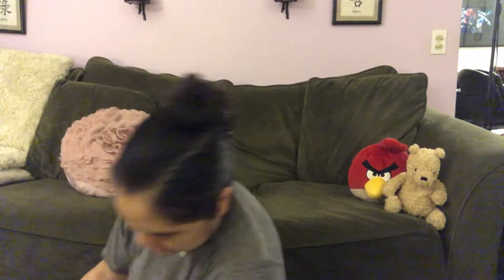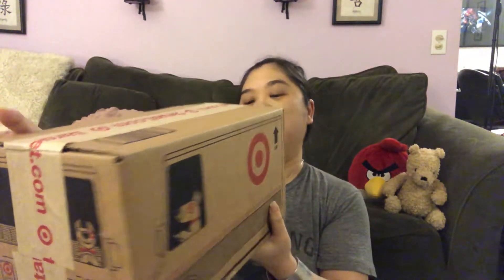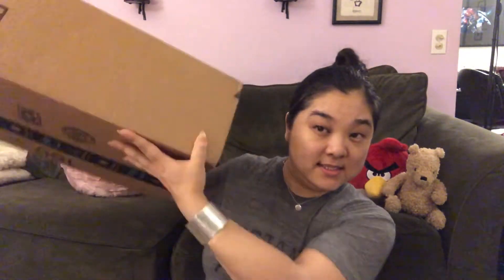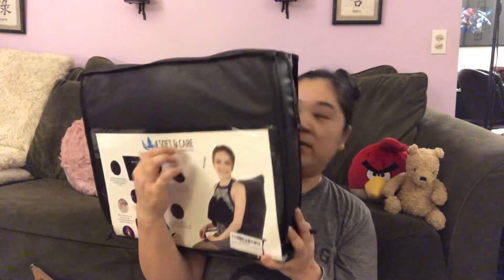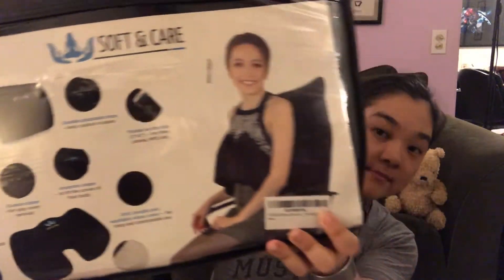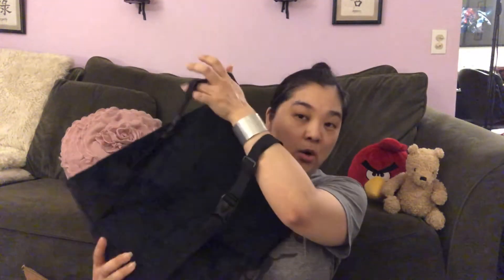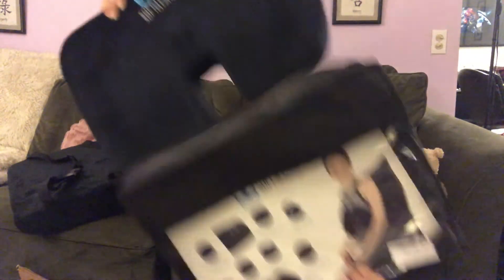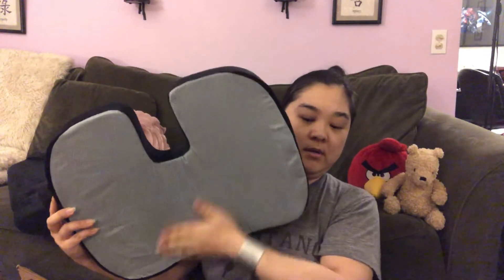TARGET HOLIDAY UNBOXING & FOOD PRODUCTS - HELLO KITTY, PANTRY, BEAUTY